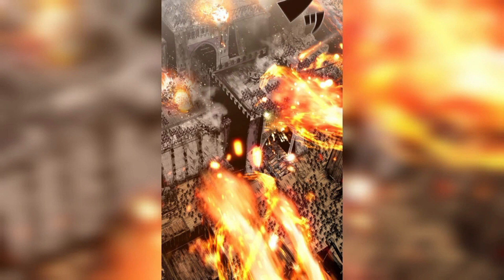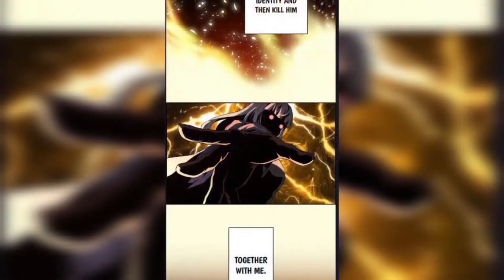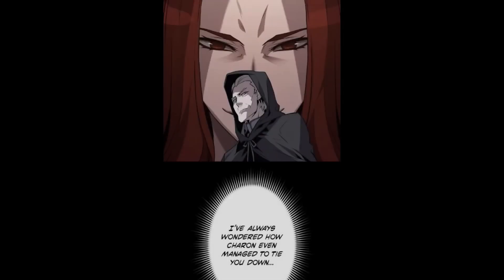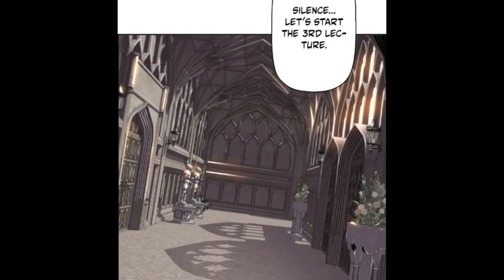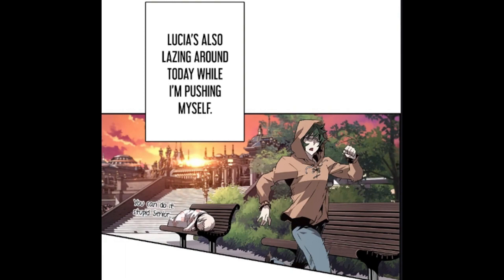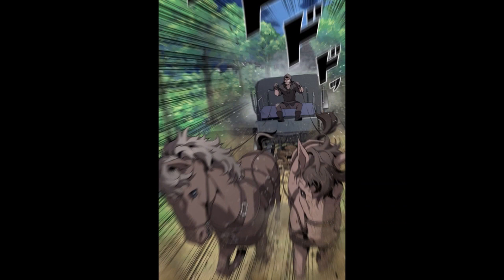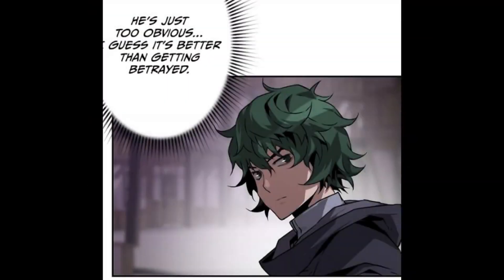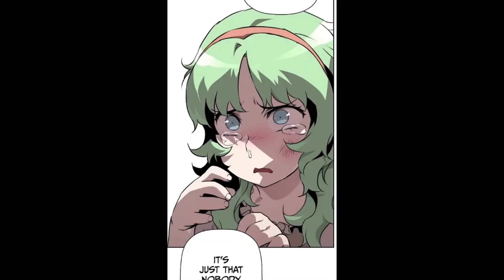He become the strongest necromancer because of his legendary trait - manhwa recap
manhwa name: necromancer evolutionary trait.
necromancer evolutionary trait recap.
Hello!
detailed manhwa recap
manhwa recaps
Solo leveling
Max level newbie
I'll be taking a break for personal reasons
boundless necromancer